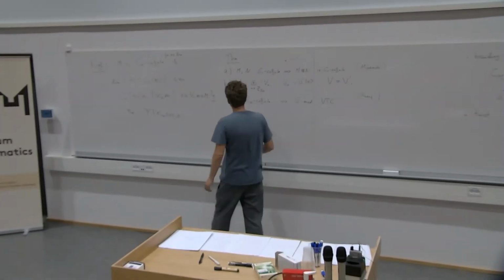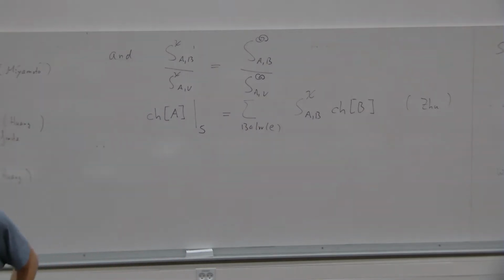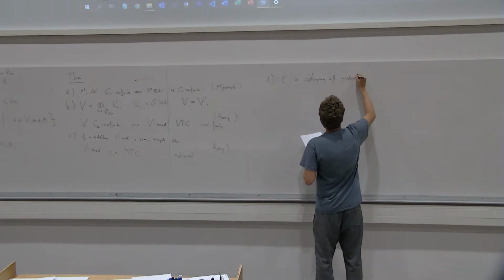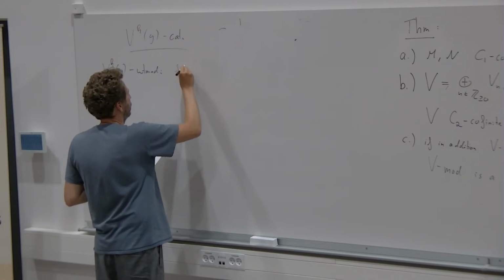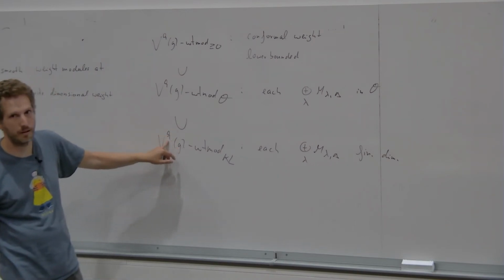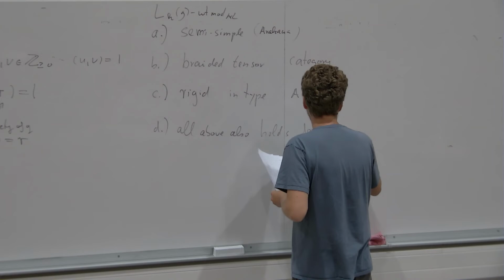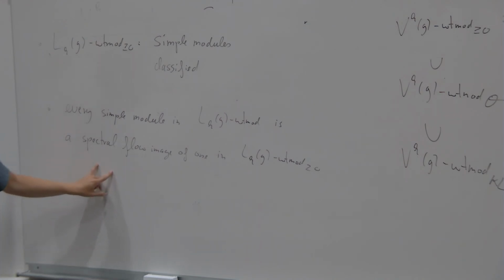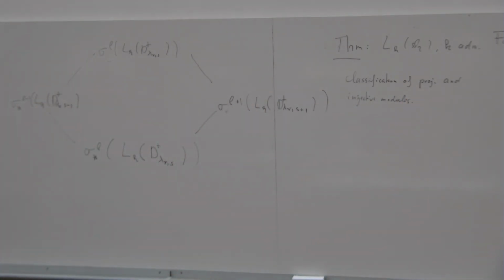Lecture #16: Vertex Operator Algebras (16/20); Cosets and Orbifolds